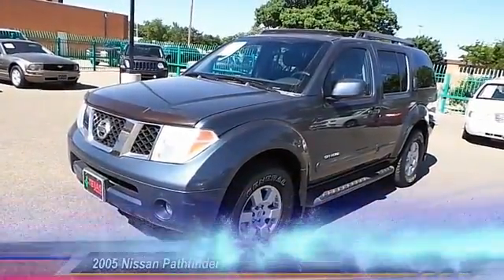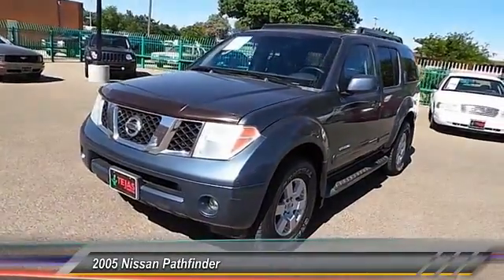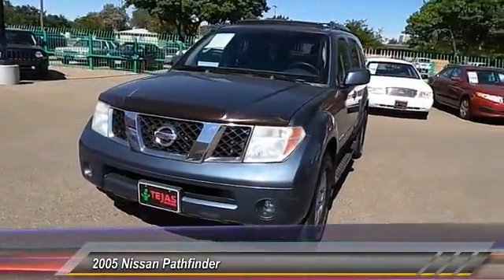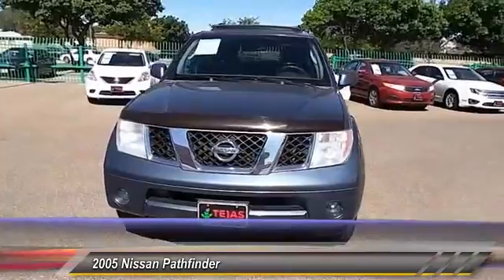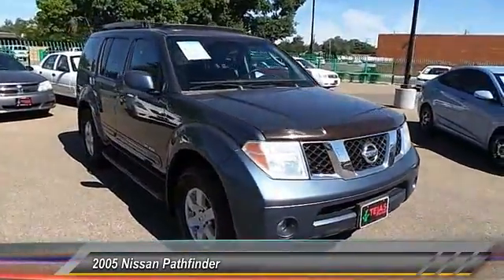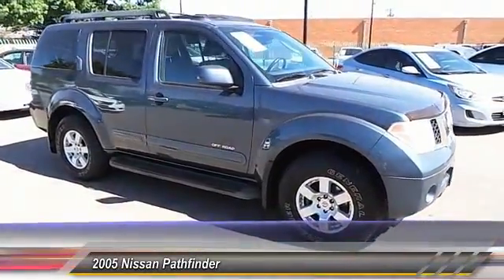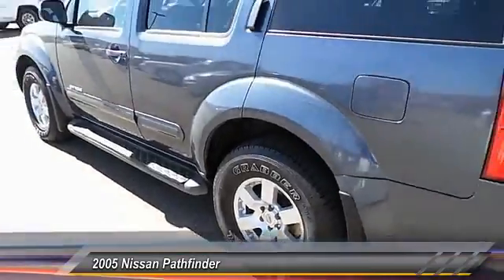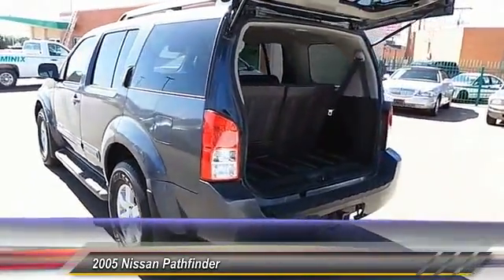2005 Nissan Pathfinder Lubbock TX 5C716049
2005 Nissan Pathfinder 4 DR SUV

Tejas Motors
3701 Ave Q

NOTITLE